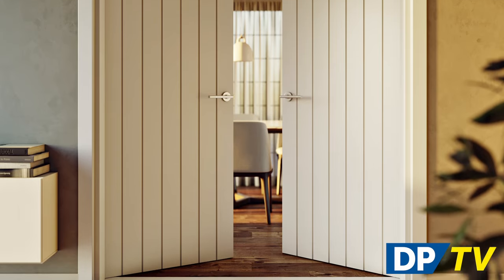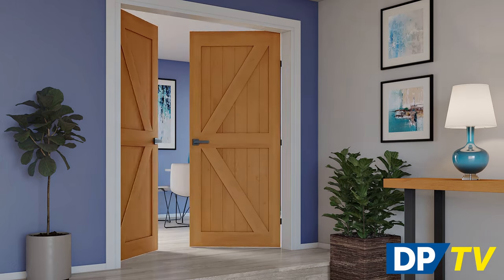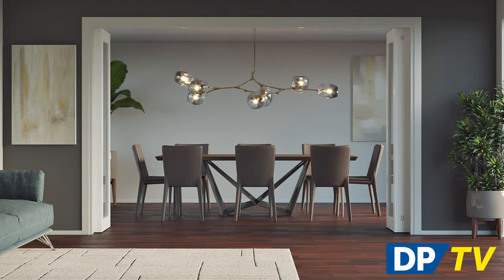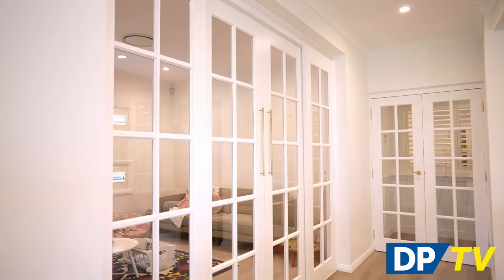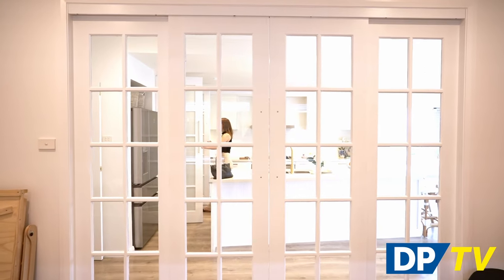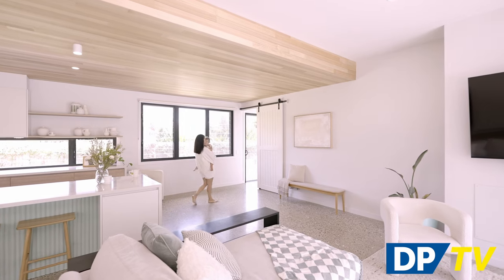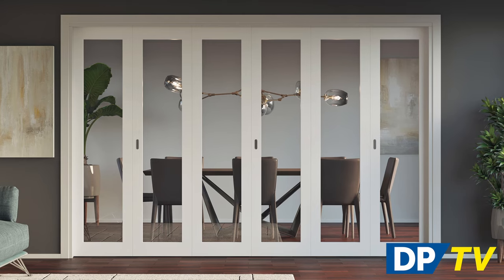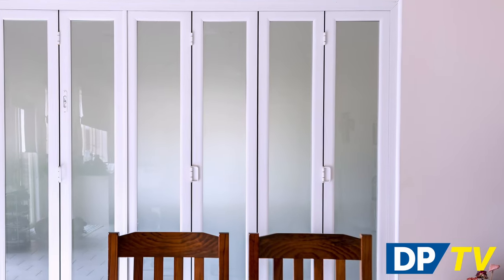Dining Room Doors - Doors Plus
(00:11) Classic Wood Styles
(00:12) Contemporary Glass Designs
(00:19) French Doors
(00:25) Frosted Glass Option
(00:33) Glengary Barn Doors
(00:38) Modern Look
(00:45) Zone Living
(00:59) Book your Free Measure & Quote

Transcript:

Whether you are enjoying casual meals with family or dinner parties with friends, add a touch of elegance to your dining room with one of our dining room door designs.

With options ranging from classic wood styles to contemporary glass designs, you'll easily find the perfect door for your space.

For an al fresco style dining room, our internal French doors are the optimal balance of style and function.

The large glass panels offer an open and airy feel while still providing privacy if needed with frosted glass options.

If it's a contemporary feel you're after, our Glengary Barn doors are the way to go.

With sleek track designs and multiple panel options, you can create a unique modern look for your dining area.

To still achieve the open plan feeling you love while still creating a private dining area, Zone Living is a must see product with bifold, stacking and sliding options.

In a range of finishes, you'll be spoiled for choice.

If you are ready to make your next dining experience at home memorable, visit your nearest Doors Plus showroom today and book your free measure and quote.